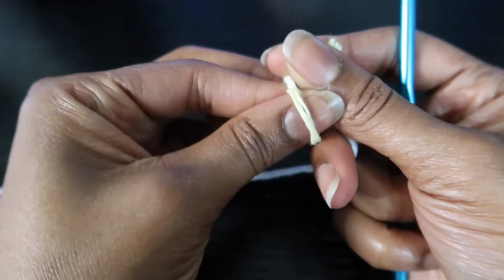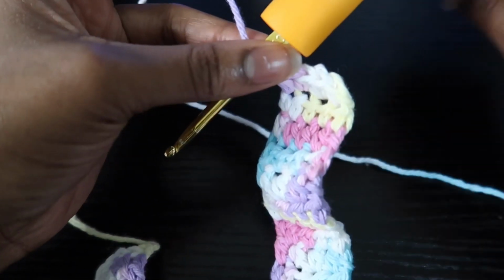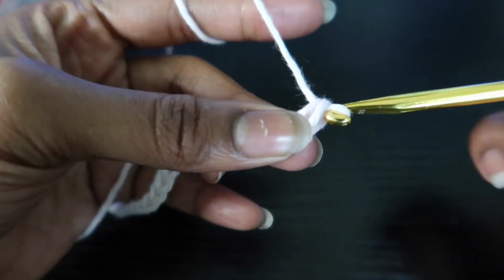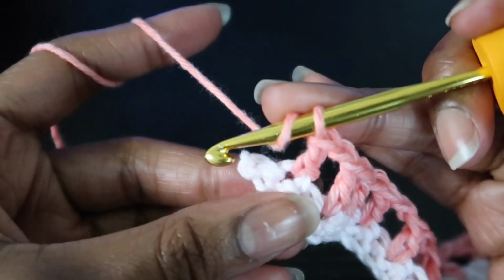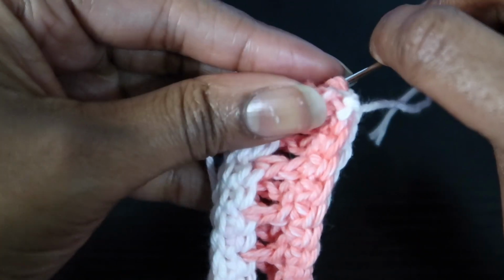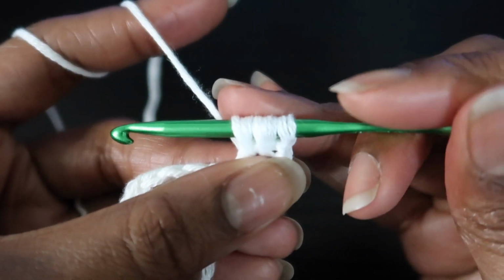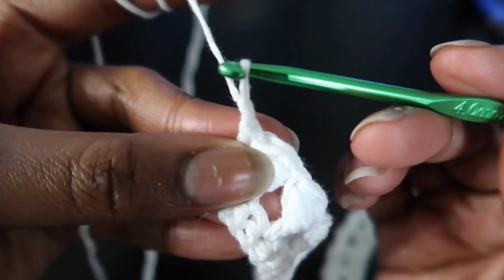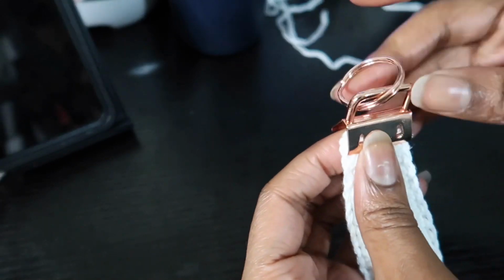Crochet Keychain Wristlets Tutorial | 3 DIY Wristlet Keychains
Hey you guys! I had quite a few people ask for a more detailed wristlet tutorial so here’s all 3! I hope this helps 😊

Crochet Keychain Wristlet Tutorial | How To Crochet A Wristlet Keychain

Materials for Wristlet #1 & #2 0:10
Wristlet #1 0:25
Wristlet #2 3:18
Materials for Wristlet #3 7:51
Wristlet #3 8:00
Bead Stitch 10:07
Adding the clasp 12:30